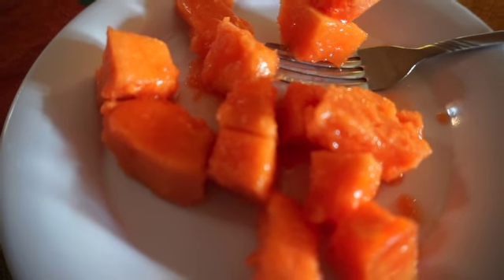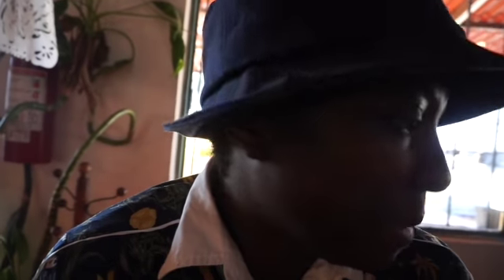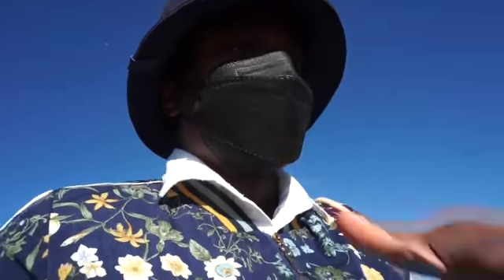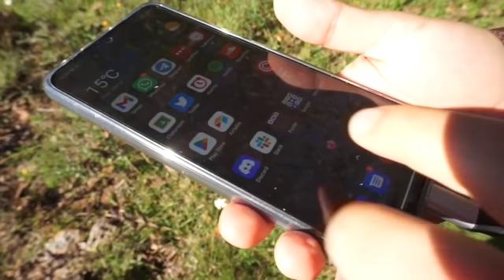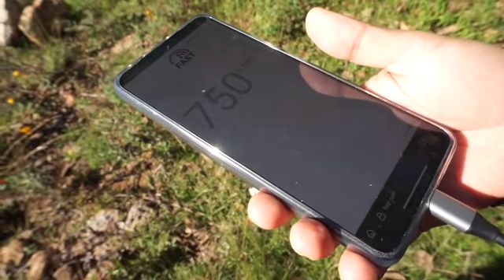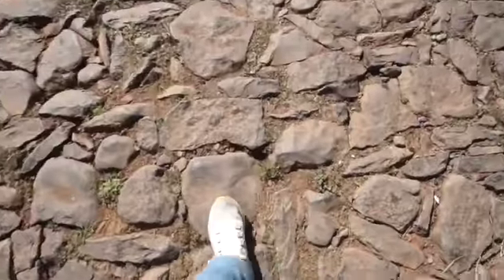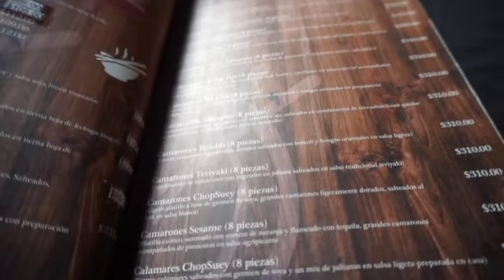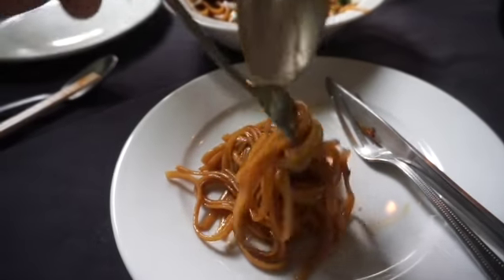Mifi and New Spot | Jamaican Diary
szechuan gourmet

The overall service good.
5/5

Even  though i must say false advertising because i was expecting food from the region of szechuan.